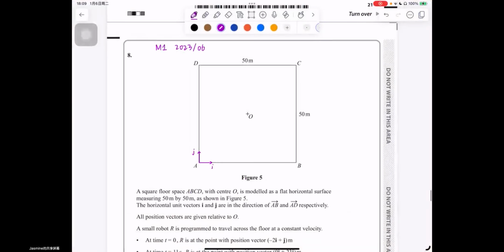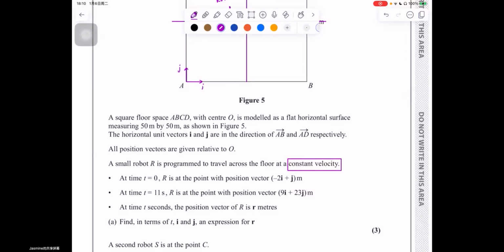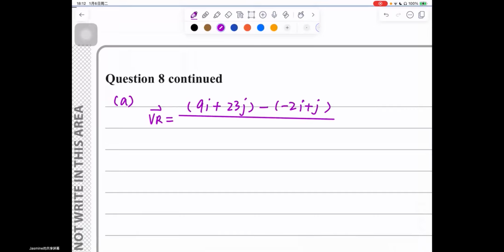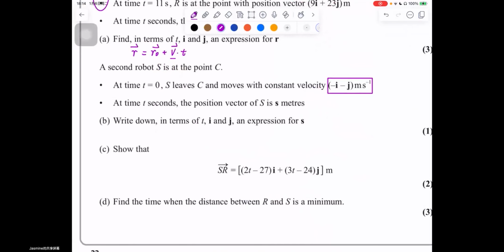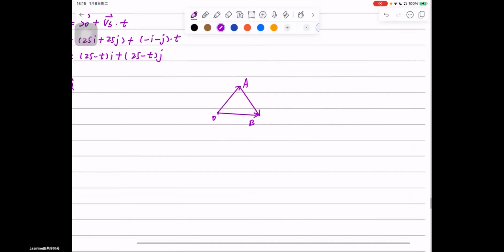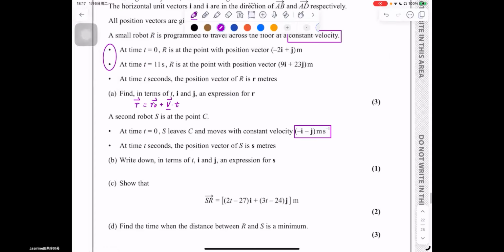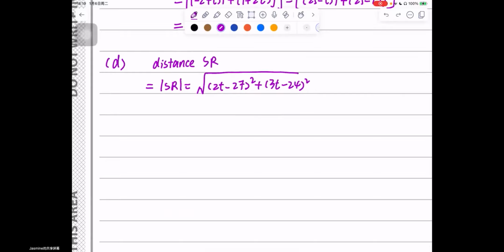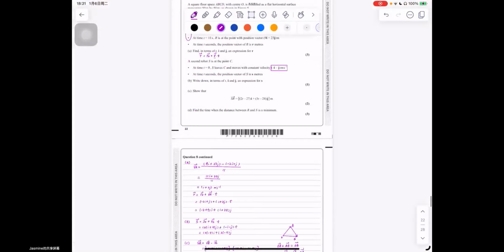A-Level Mechanics: Vectors & Kinematics (Past Paper Question Tutorial)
In this video, I walk you through a complete exam-style question on vectors and its application in kinematics. You'll learn how to:

✅ Find the resultant position vector of a moving particle
✅ Determine the minimum distance from a fixed point using Pythagoras' theorem
✅ Use calculus (differentiation) to find when distance is minimized
✅ Interpret vector equations in context

Perfect for Alevel Mechanics 1 (M1) students revising vectors and kinematics.